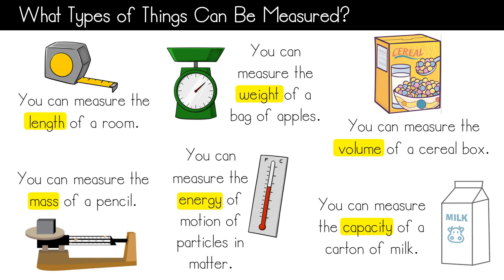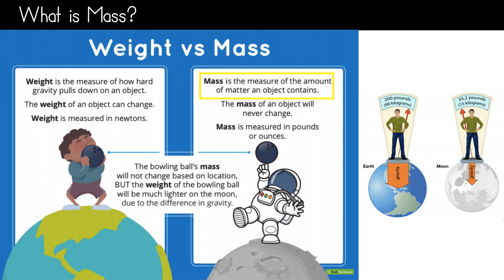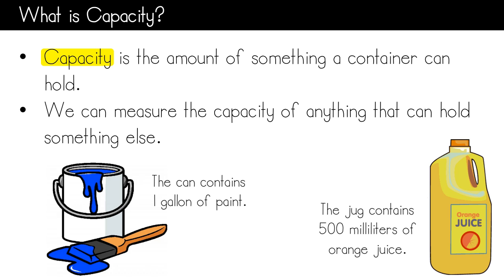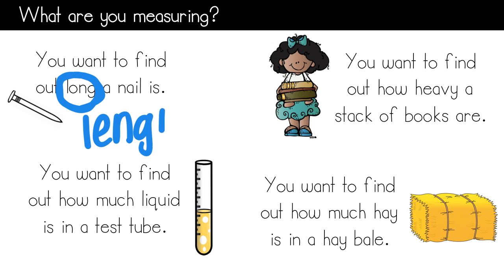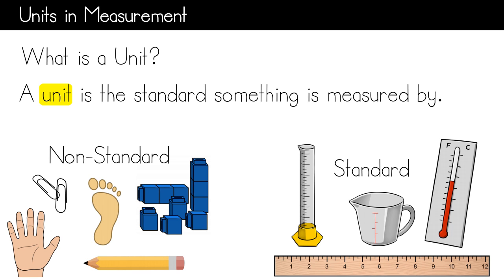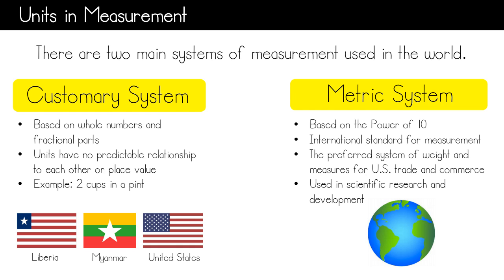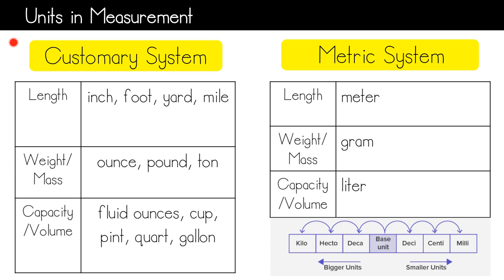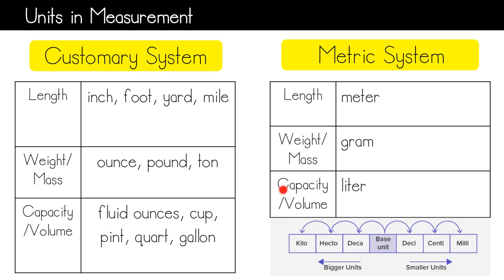Measurement Introduction Video